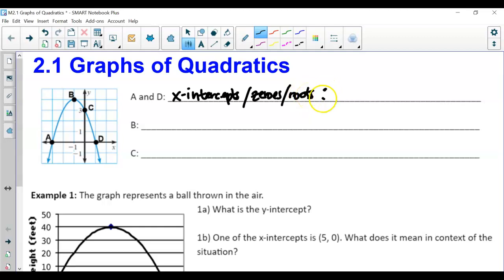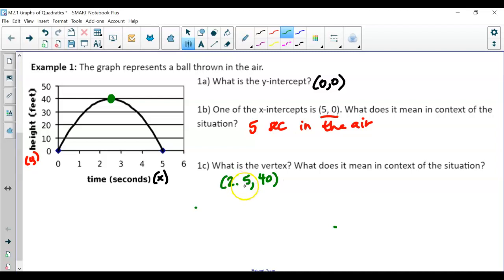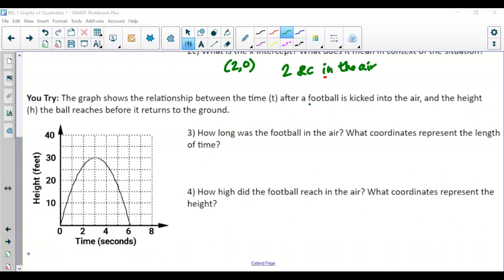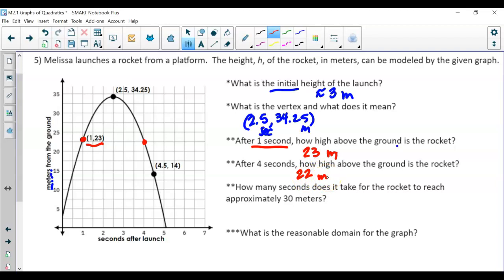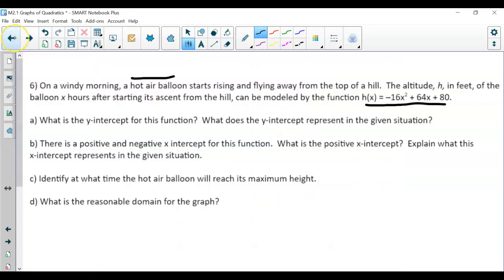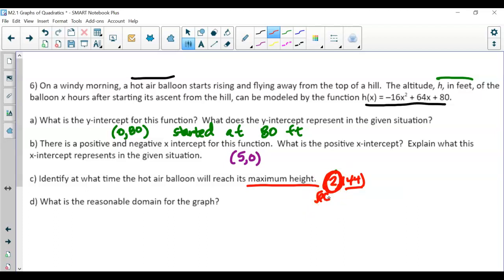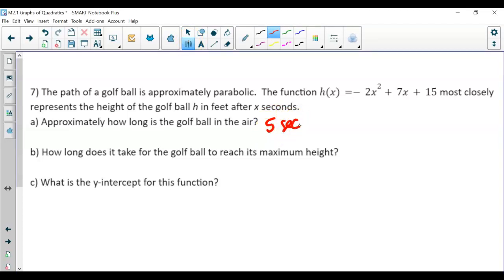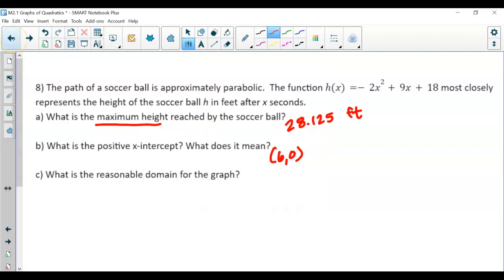M2.1 Graphs of Quadratics